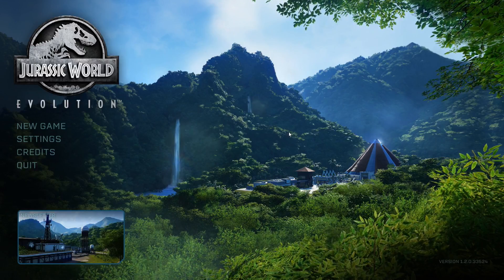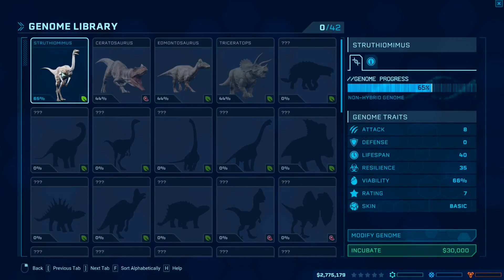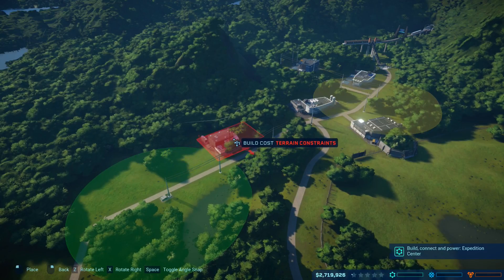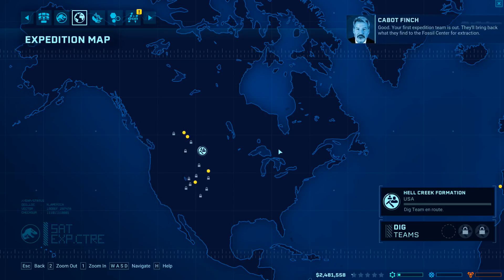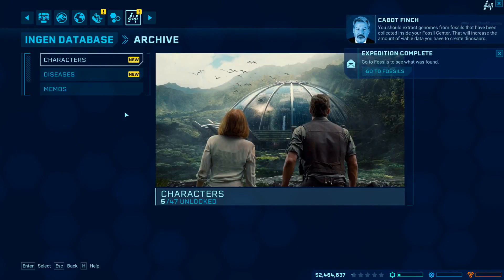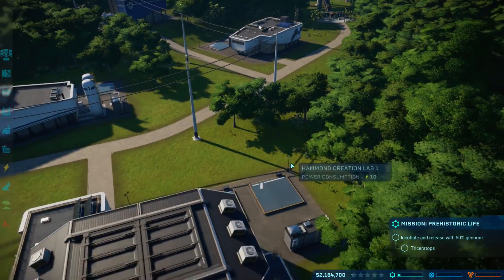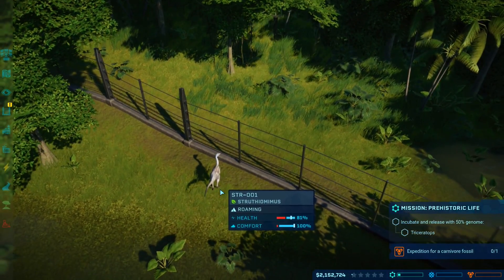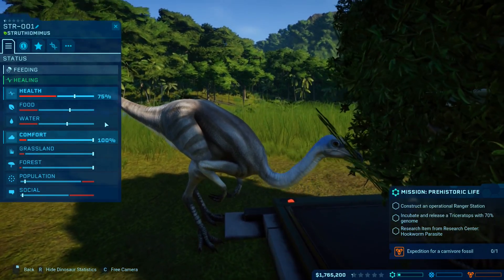Creating Our First Dinosaur Park! Ep 1 - Jurassic World Evolution!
Jurassic World Evolution Gameplay! Place yourself at the heart of the Jurassic franchise and build your own Jurassic World. Bioengineer dinosaurs that think, feel and react intelligently to the world around them and face threats posed by espionage, breakouts and devastating tropical storms in an uncertain world where life always finds a way.